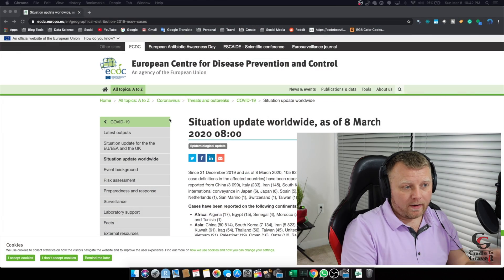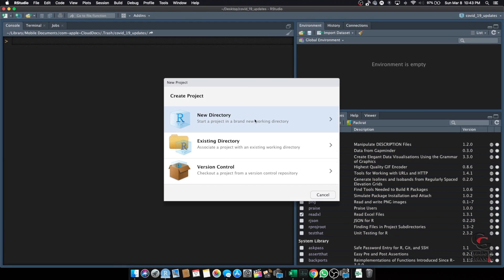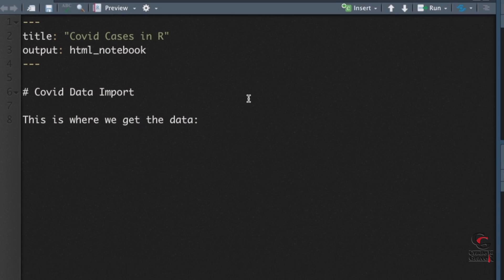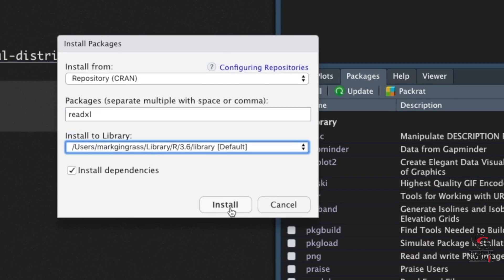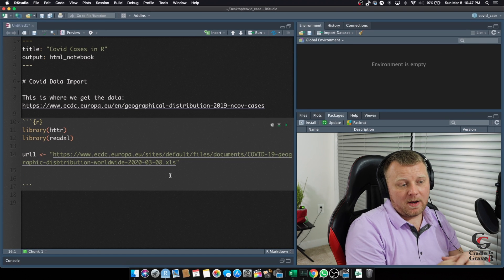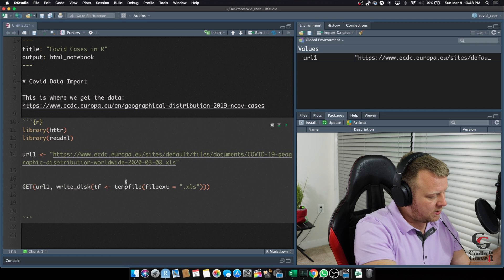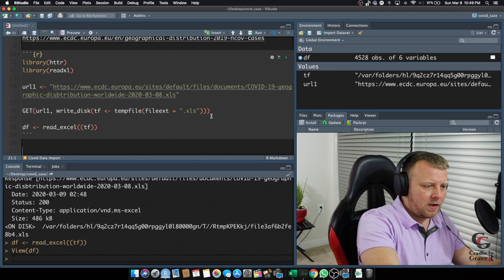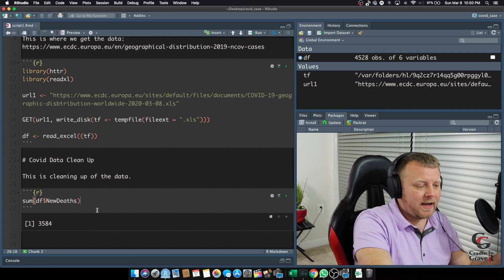End to End Covid-19 Analysis with R - Import Data (1)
First part, importing Covid-19 (coronavirus) data into R. Note that I changed all of the "less than" symbols to "equal" symbols due to YouTube policy not having angled brackets.

title: "Covid Cases in R"
output: html_notebook
# Covid Data Import

```{r}
library(httr)
library(readxl)

GET(url1, write_disk(tf = tempfile(fileext = ".xls")))

# Covid Data Clean Up

This is cleaning up of the data.

```{r}
sum(df$NewDeaths)